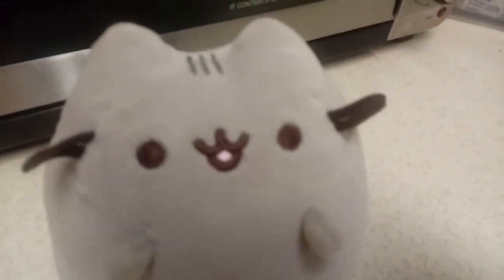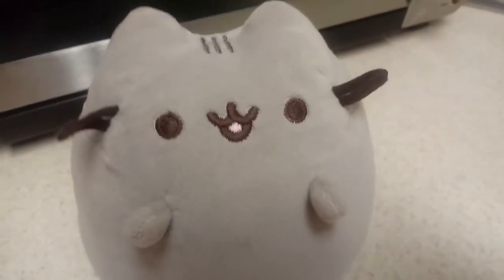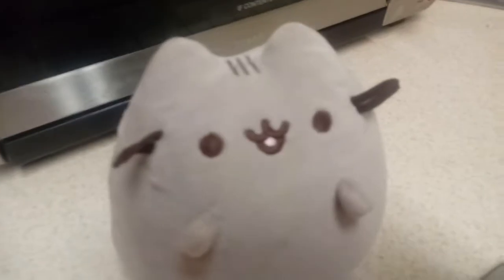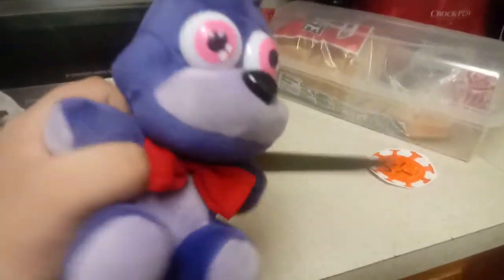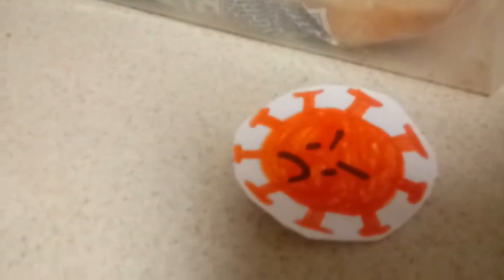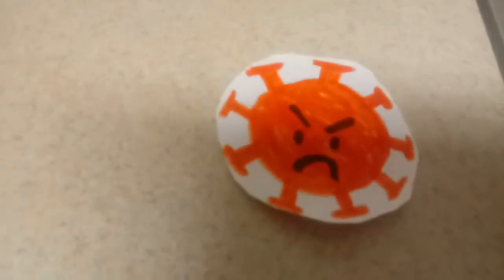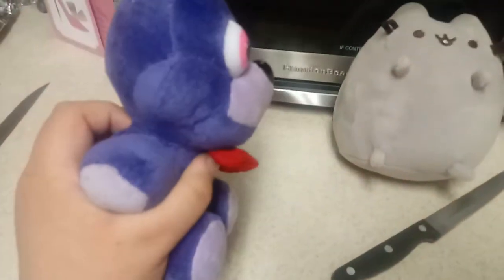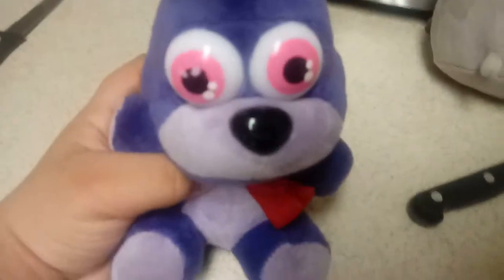How To Scare Away The Coronavirus!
How to scary away the coronavirus.